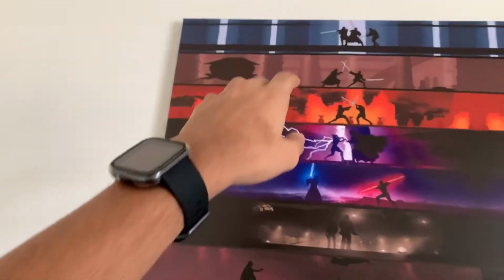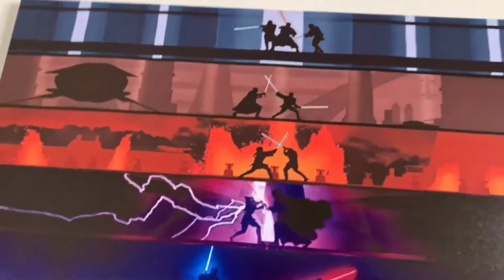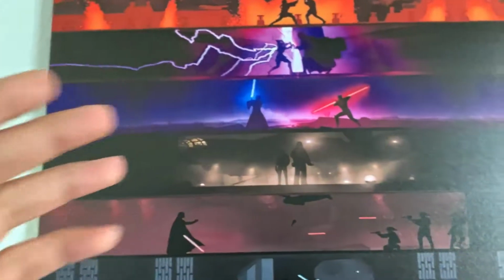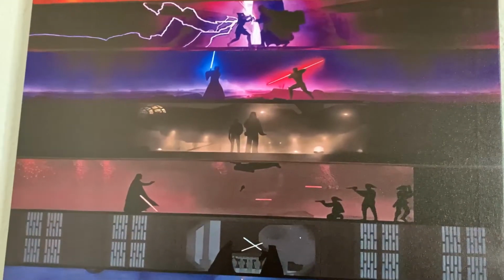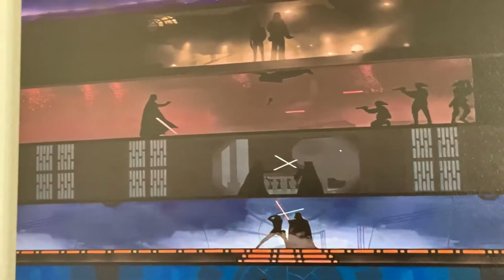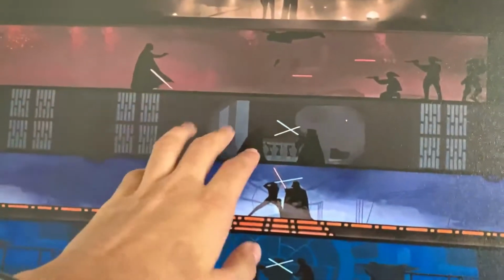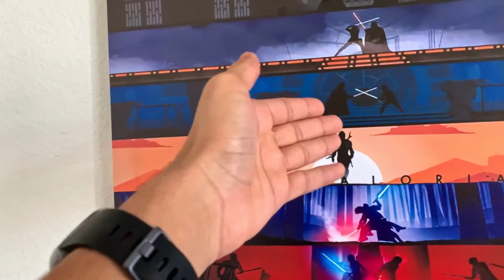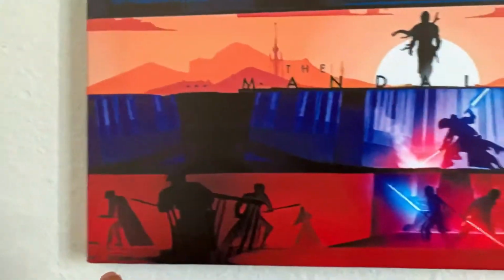My COOLEST Star Wars Art Piece!